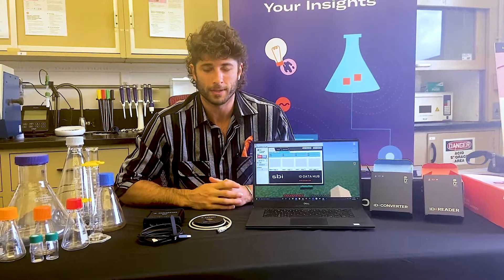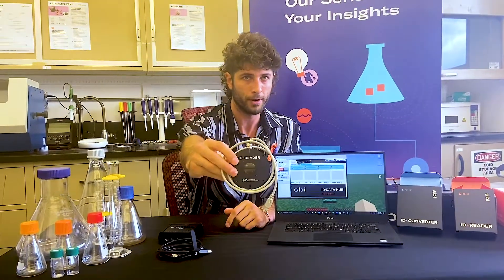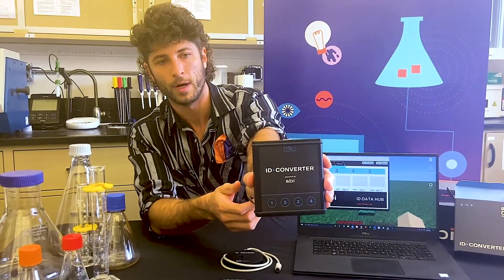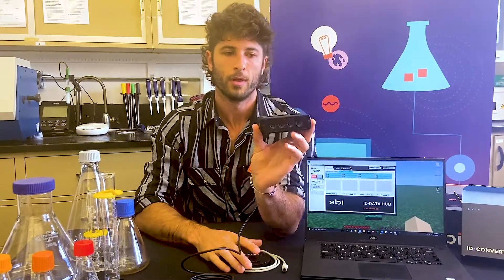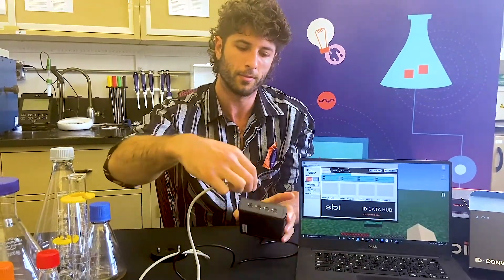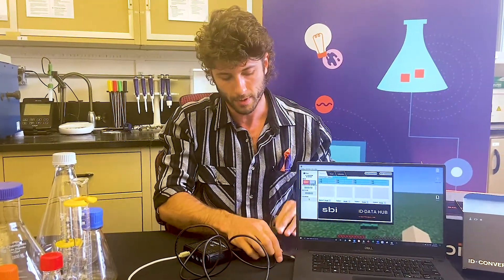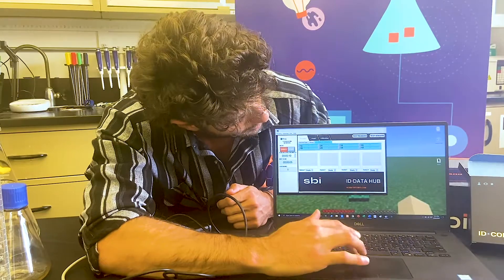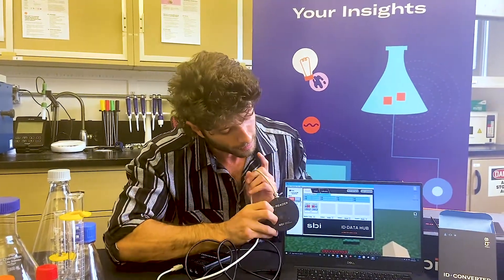Setting Up Your ID·Developer's Kit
You've unpacked your ID·Developer's Kit and are ready to run experiments! Watch Jake connect the ID·Reader to the ID·Converter and the whole system to your PC.